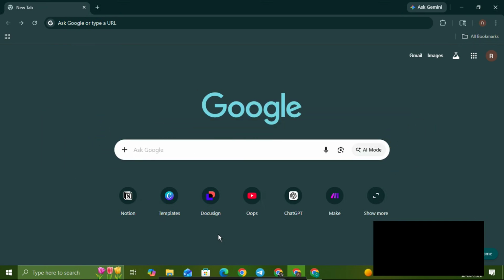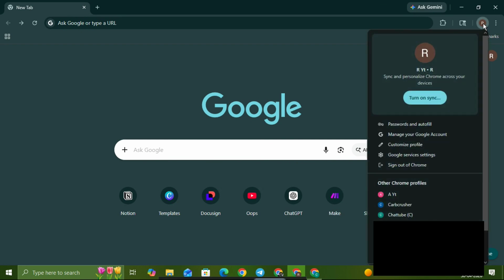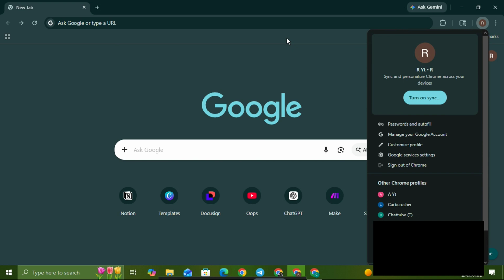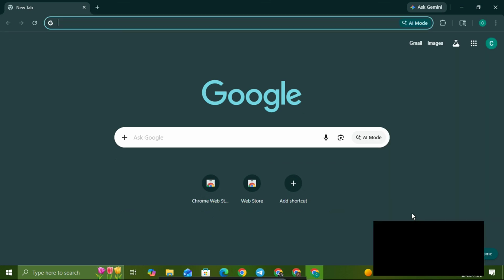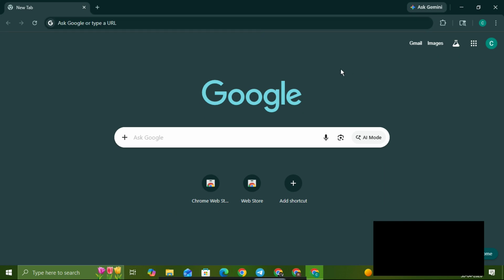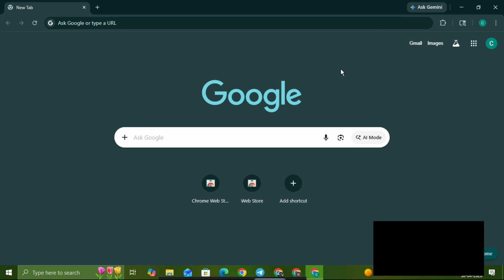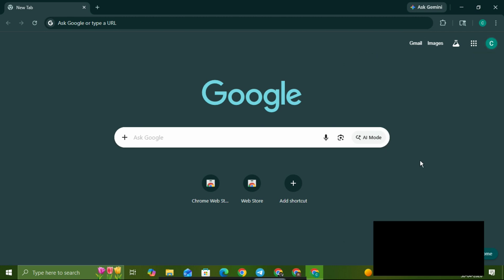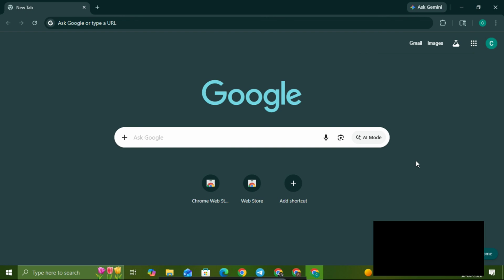How To Switch Google Chrome Accounts (Quick Guide)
Learn how to switch Google Chrome accounts fast using Chrome profiles. This quick tutorial shows you how to open the profile menu, choose the right account, and launch a new Chrome window in seconds.

🕚Timestamps:
0:00 Introduction
0:14 Open Google Chrome
0:24 Click Your Profile Icon
0:38 Select The Account You Want
0:52 Chrome Opens A New Window
1:05 Recap And Outro

✍️What You'll Learn In This Video:
• How To Switch Google Chrome Accounts Fast
• How To Use Chrome Profiles To Separate Accounts
• How To Open A New Window With The Right Google Account
• How To Manage Multiple Chrome Accounts Easily
• How To Keep Work And Personal Browsing Organized

💡Pro Tips:
• Use separate Chrome profiles for work, school, and personal browsing.
• Add profile names and colors so you can identify them faster.
• Make sure sync is turned on if you want bookmarks and passwords available across devices.
• If a profile is missing, check that the Google account has already been added to Chrome.